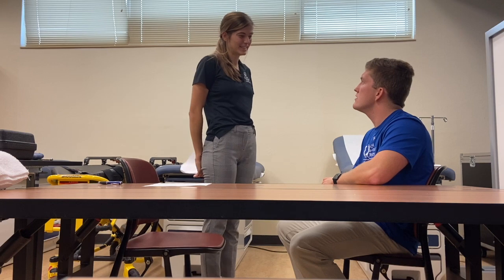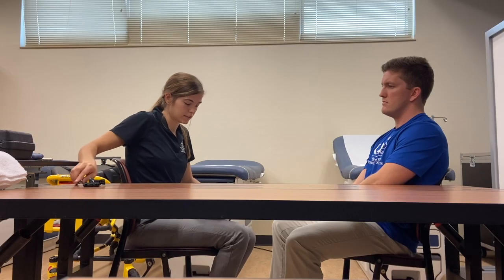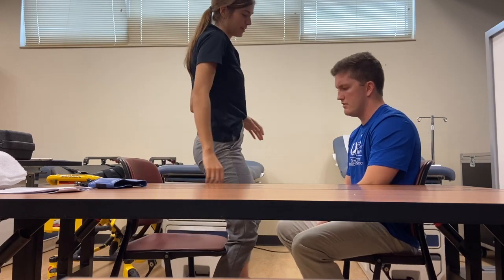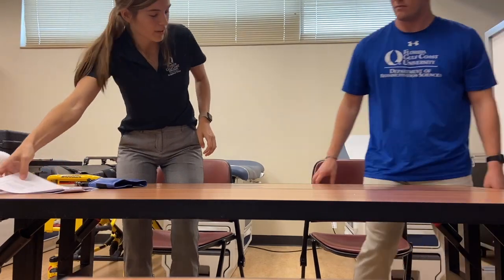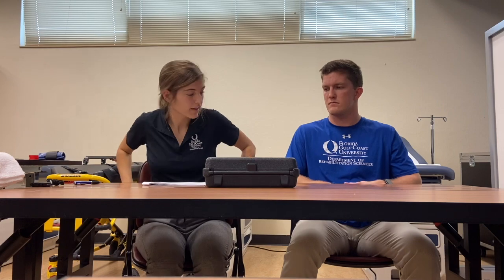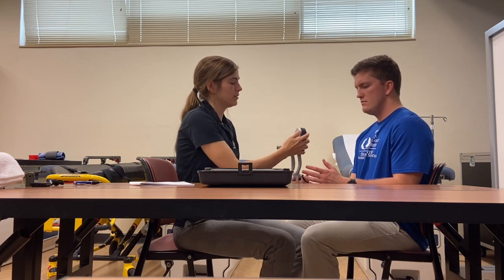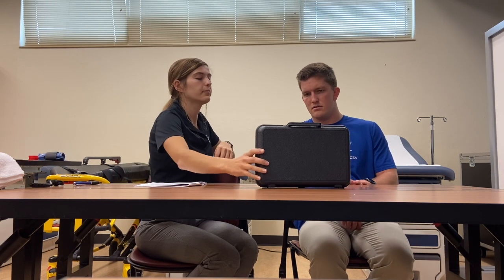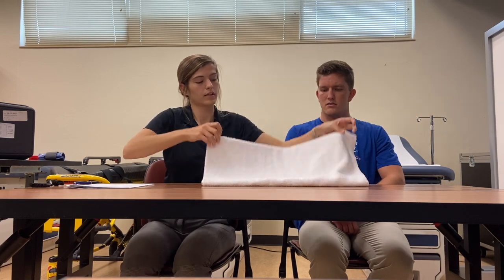Wolf Motor Function Test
Assessment Video Project